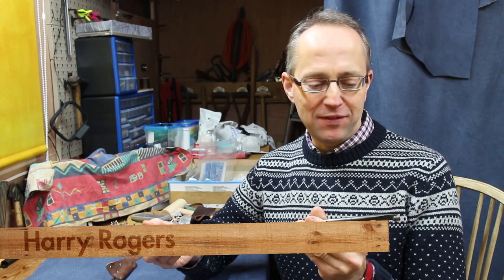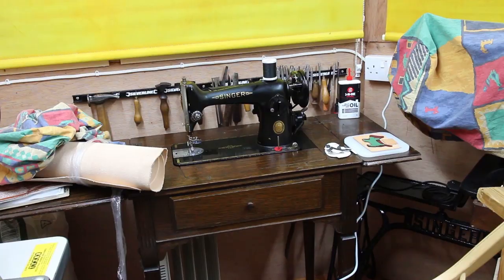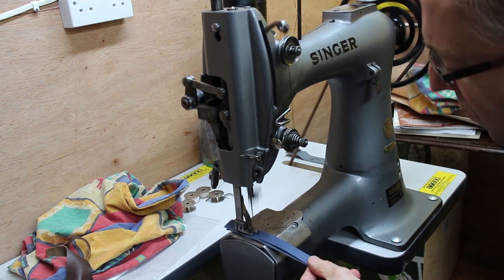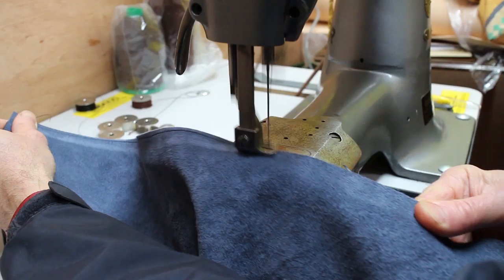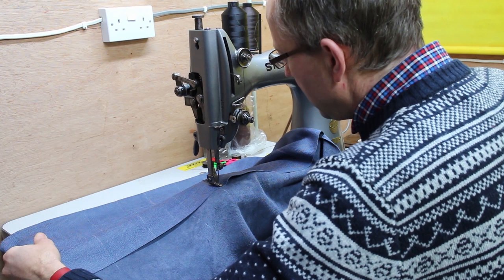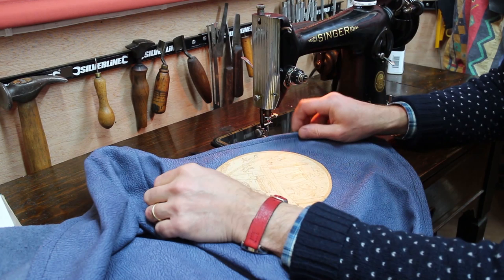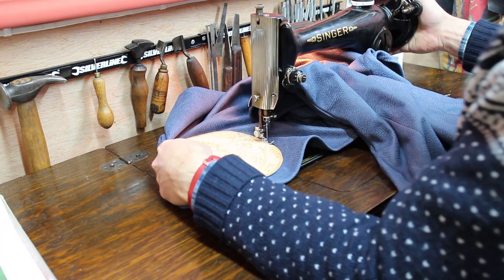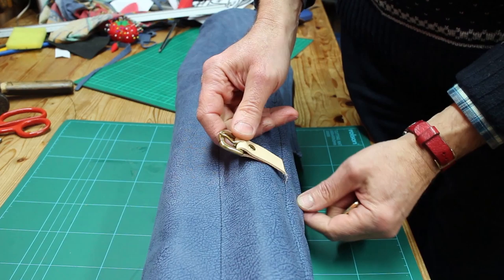Making a Leather Tool Case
My website is for high quality handmade leather belts, bags, axe covers, tool rolls etc.
Making a leather tool case for my pole lathe bowl turning hooks.

In this film I am making a tool roll for some very large turning tools. I am using various sewing machines including my Singer 133k walking foot  machine and my rotary hook Singer 201k. As I can't pin leather I use a mix of glue and clips, and mark stitching lines with chalk. I use the pyrography disc that I made in an earlier film.